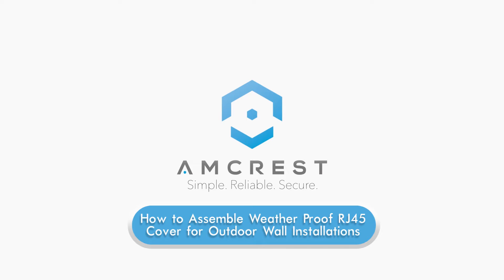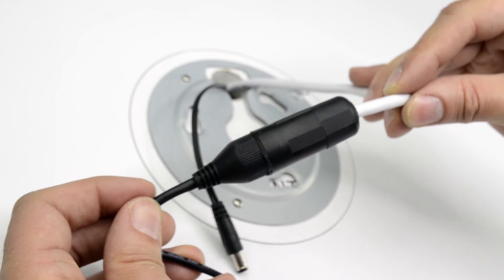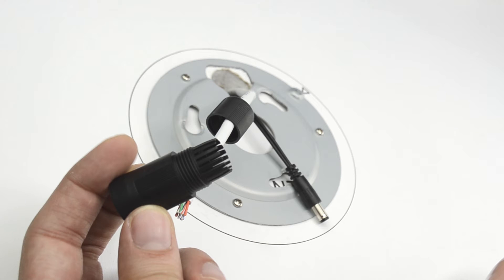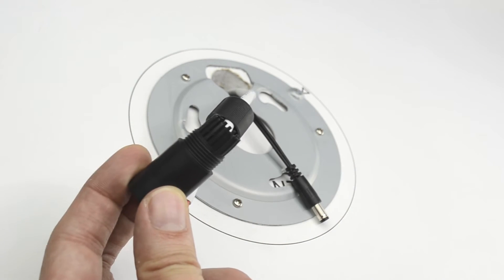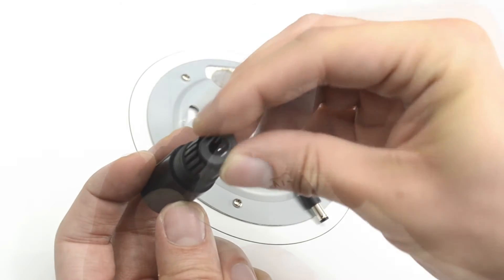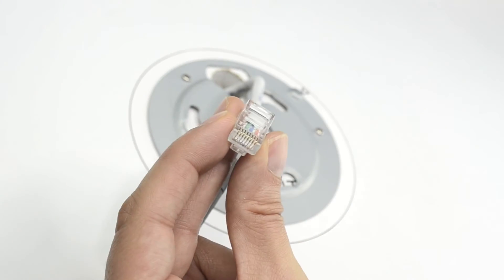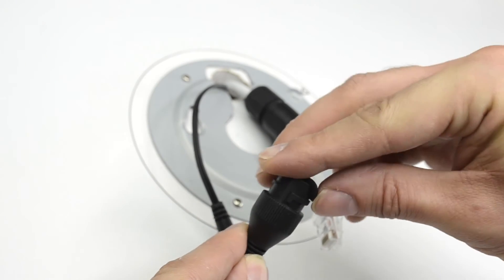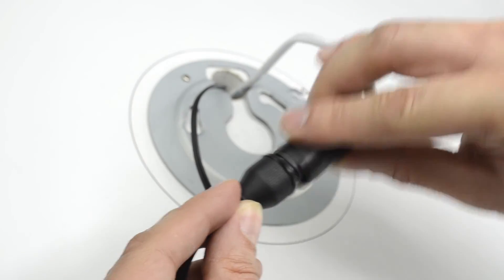Amcrest IP Cameras - How to Assemble a Weatherproof RJ-45 Cover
This video demonstrates how to assemble a Weatherproof RJ-45 Cover for Outdoor Camera Installations.